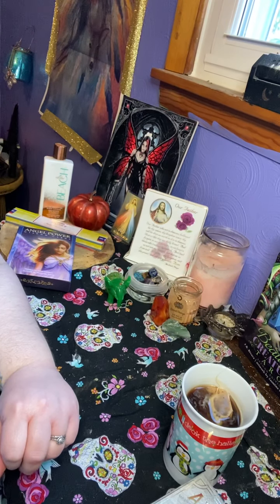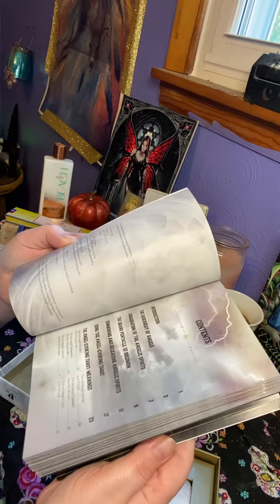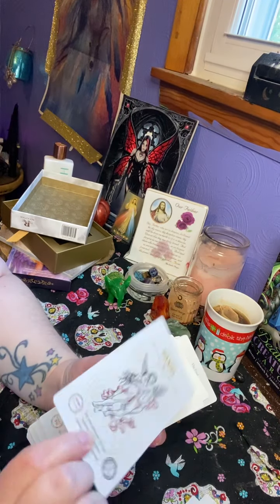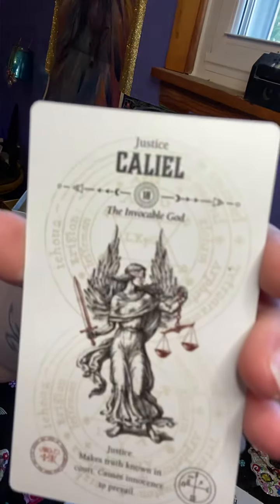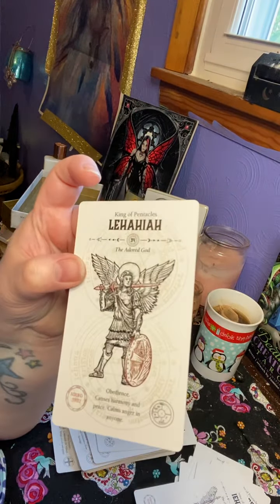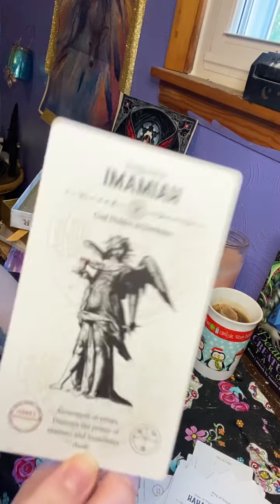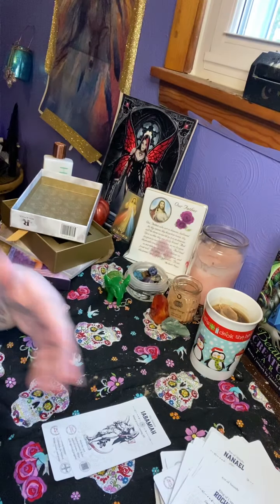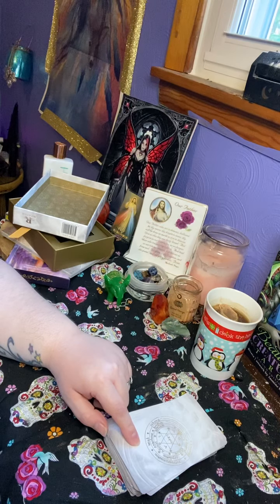Angel tarot cards flip through